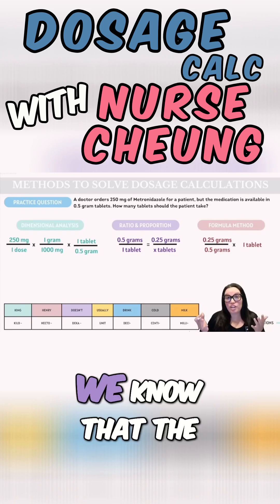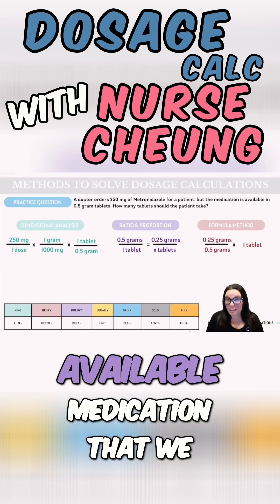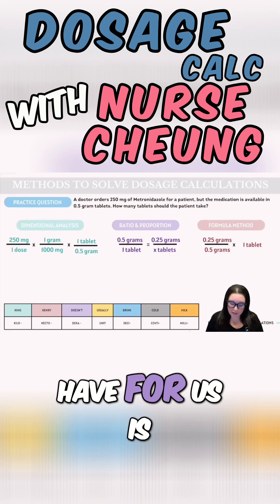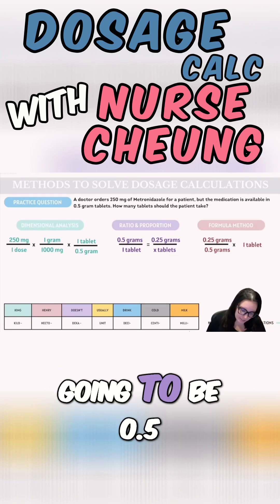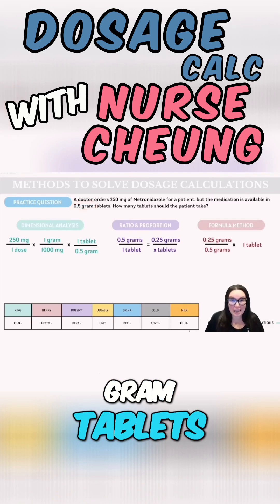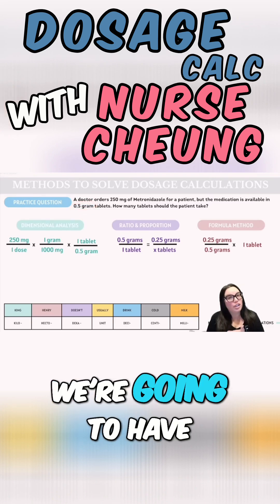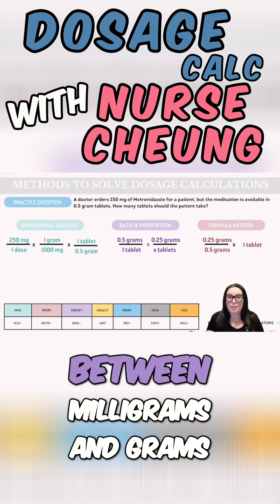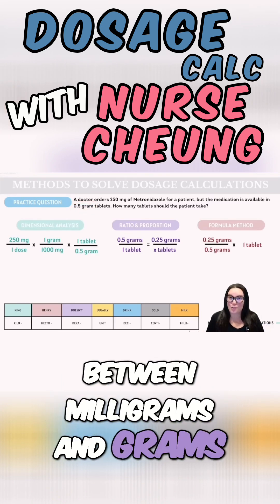🎥 MED MATH MADE EASY: DIMENSIONAL ANALYSIS! 🎥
🔥 Stop second-guessing your dosage calculations! 🔥

💡 Start with what you have → Cancel out units → Get the correct answer!

📌 Example:
💊 Order: 500 mg
💊 Available: 250 mg tablets
💡 How many tablets? 500 mg ÷ 250 mg/tab = 2 tabs

📌 SAVE THIS & PASS YOUR TEAS!